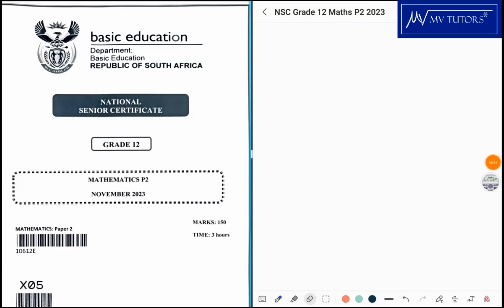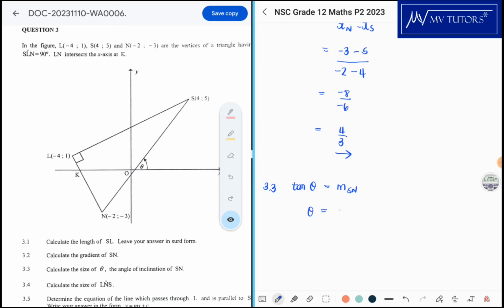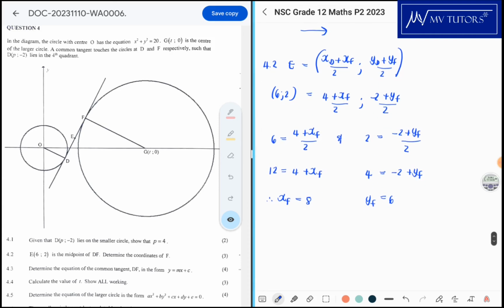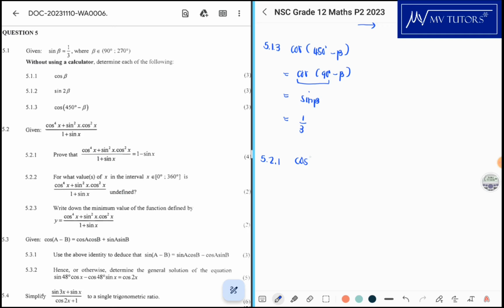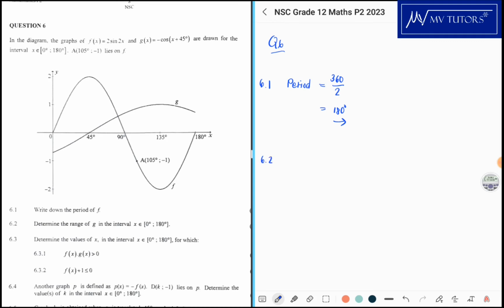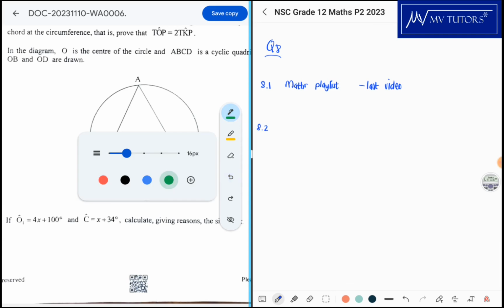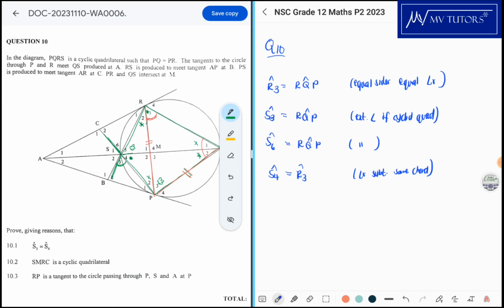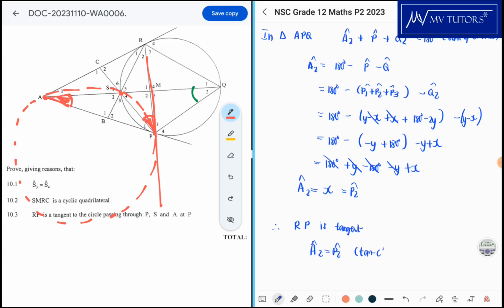NSC Grade 12 Mathematics P2 Memo | November 2023